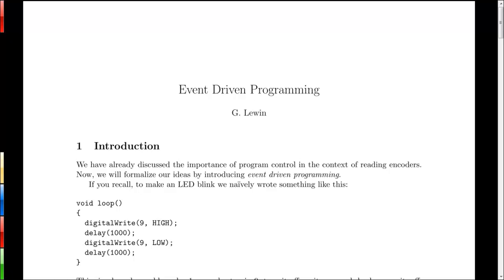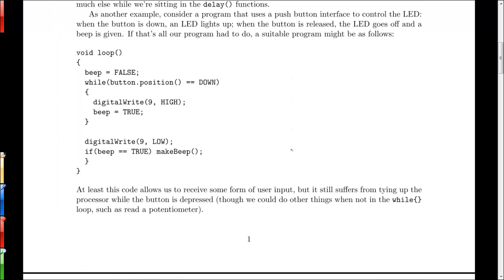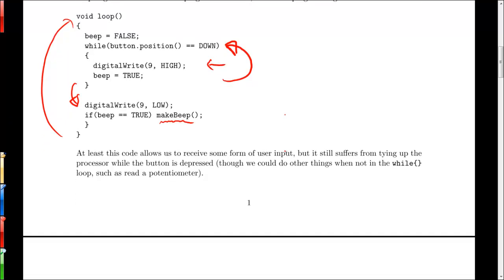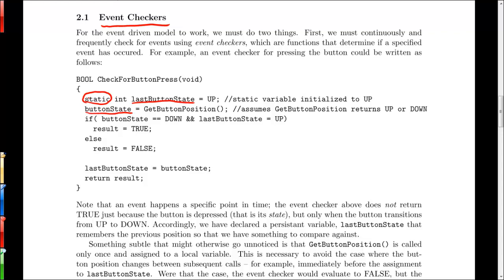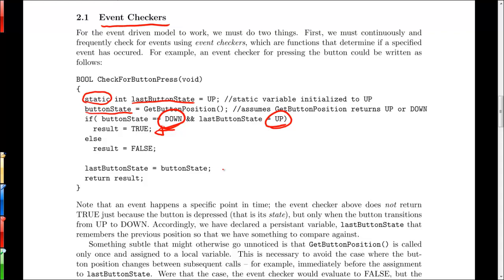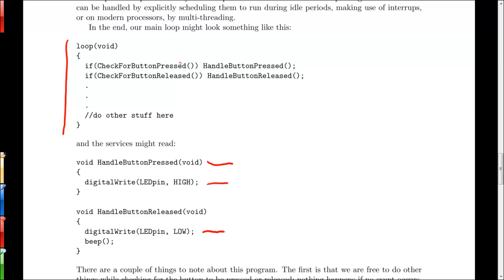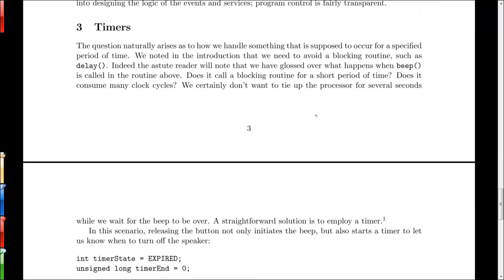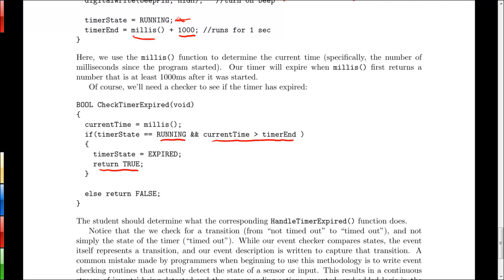Event Driven Programming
Introduces the concept of event driven programming, why it is useful, and how to implement it, including timers in software.